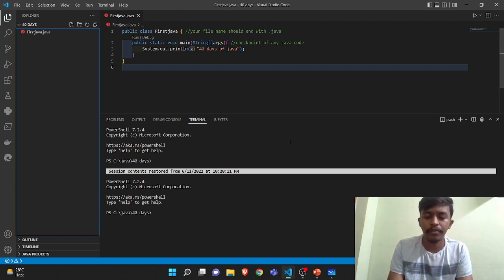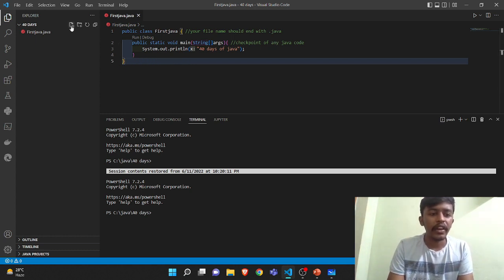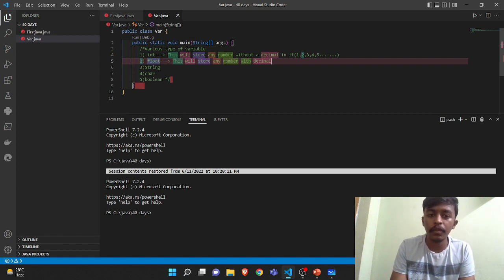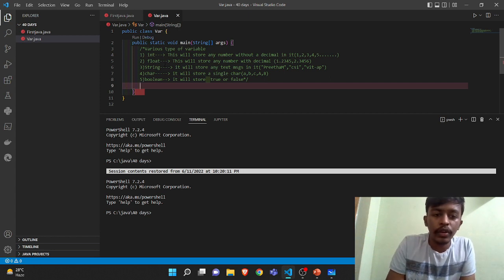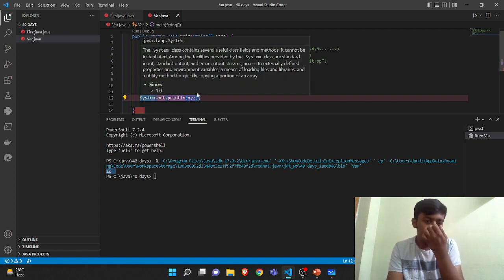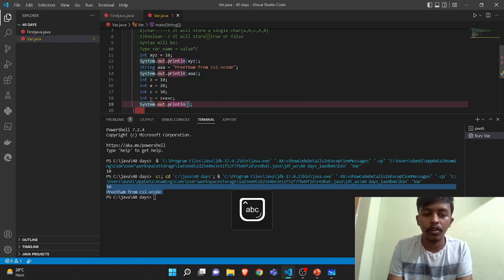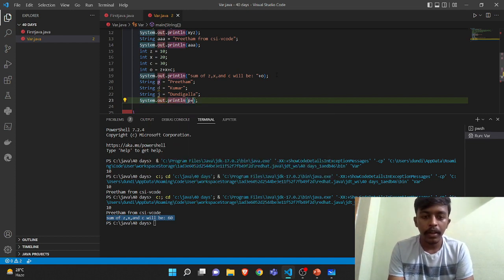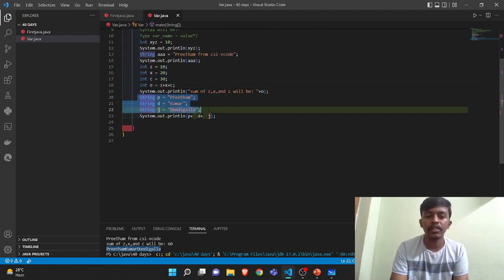VARIABLES | JAVA | V-CODE | 40 DAYS OF JAVA PROGRAMMING | CSI | VIT-AP